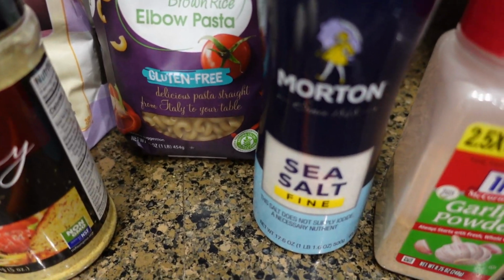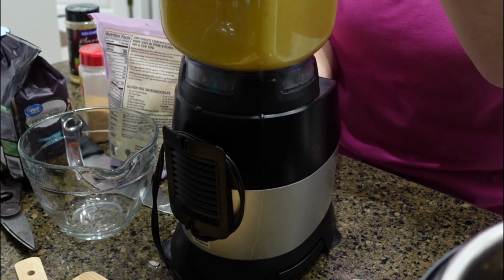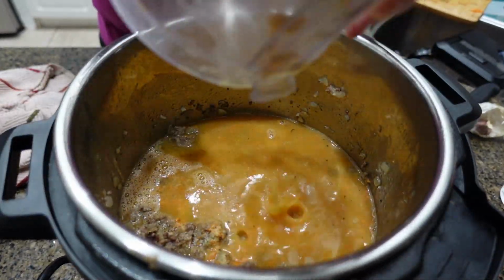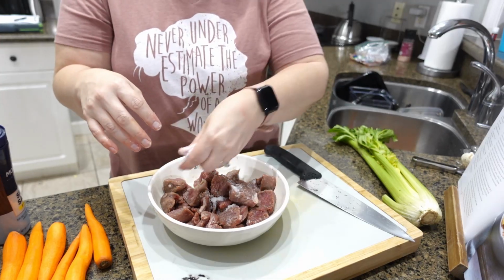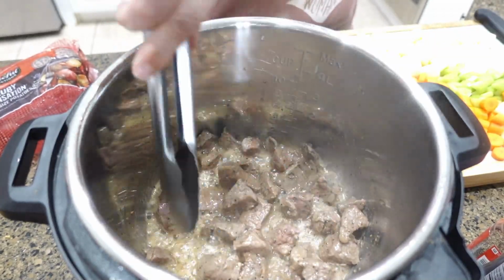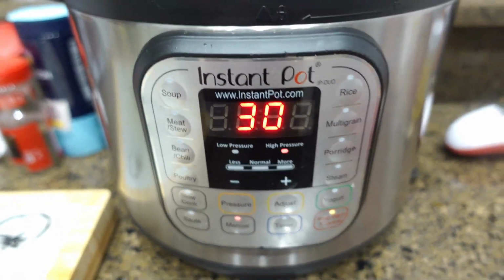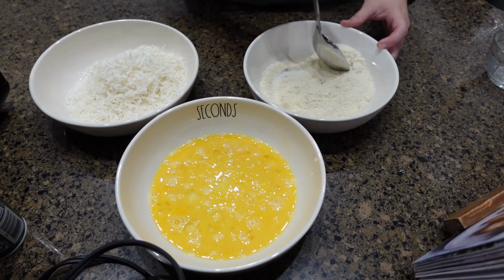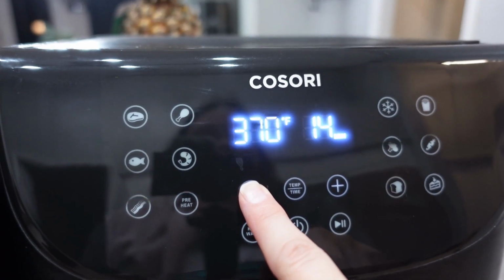WHAT'S FOR DINNER | INSTANT POT MEALS | BEST BEEF STEW EVER | LIVING IN THE MOM LANE | WORKING MOM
INSTANT LOSS COOKBOOK:

CUTTING BOARD W/INSERTS:

INSTANT POT:

NINJA PROCESSOR:

AMAZON FAVORITES:

LIVING IN THE MOM LANE